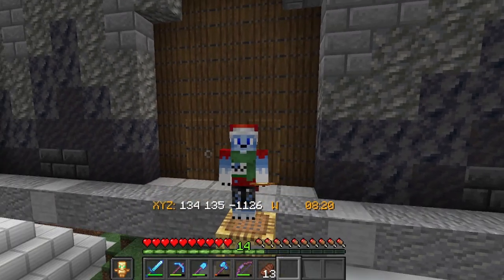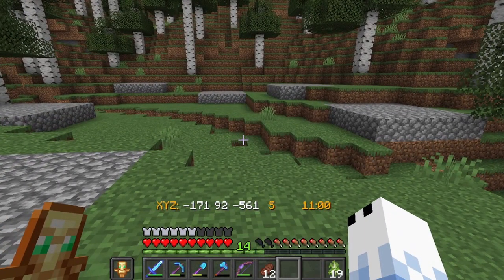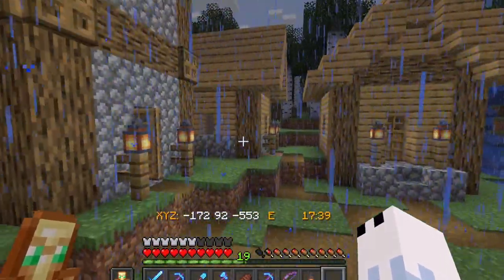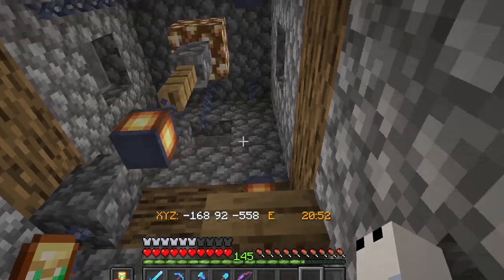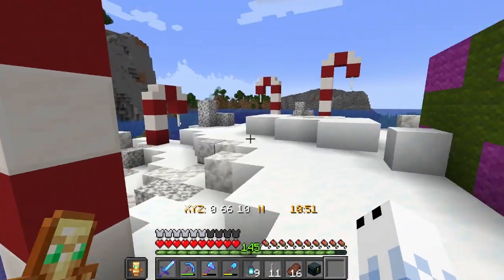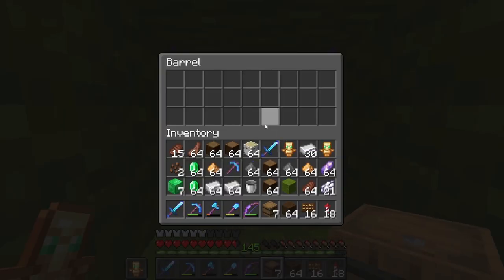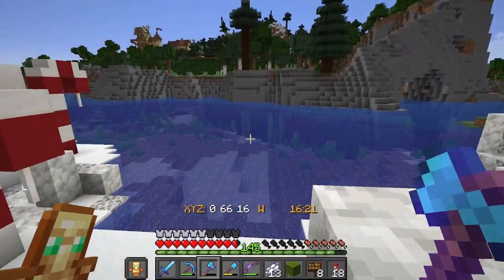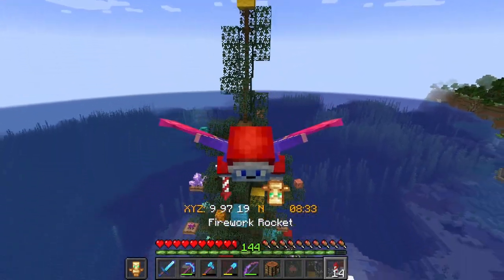KiwiLife2 Ep9 - It is christmas time!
In this episode 3Foppers builds a new shop and transforms the island at spawn into a winter wonderland!